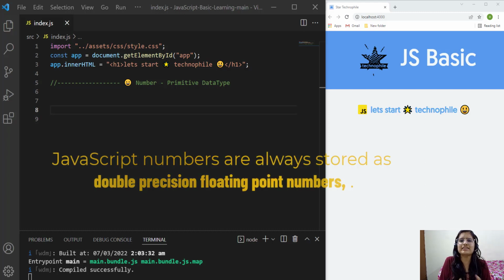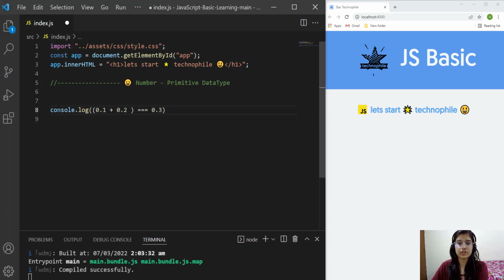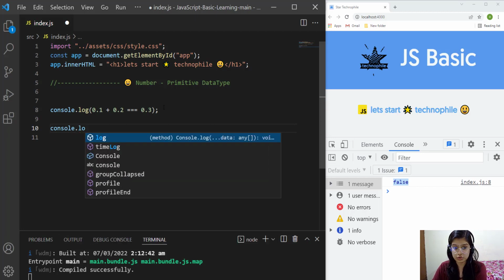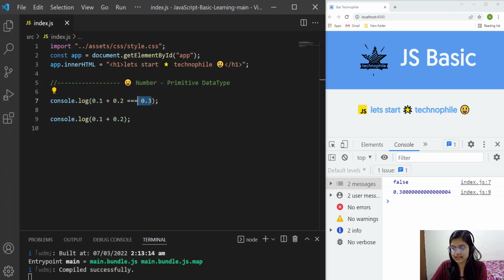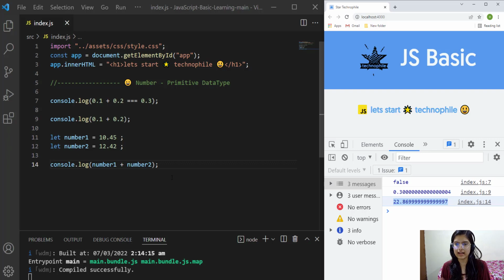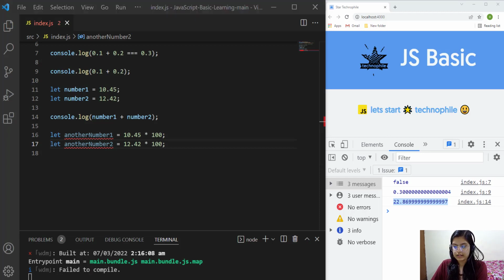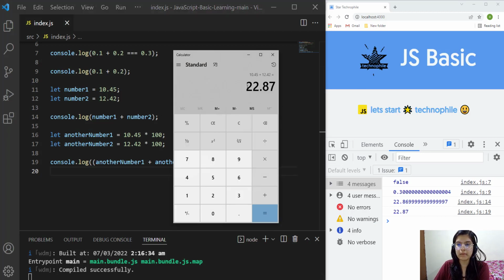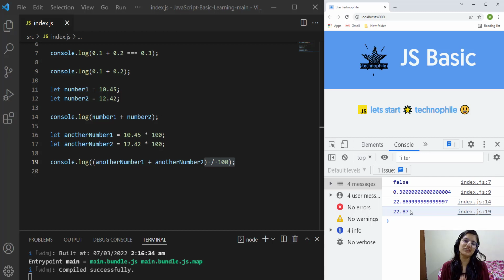Integers and Floating Points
Hi All Start Technophile 😃,

In this video we are discussing about the float value . In any programming language float values are stored in double precision format in binary , and sometimes this representation gives a weird behaviour in programming language .

So, In this video i have explained how we can deal with that and get the accurate result , The result which we are expecting . This helps us to make logic confidently .